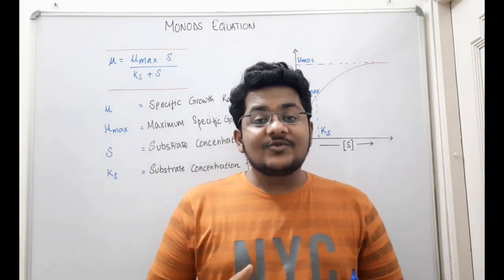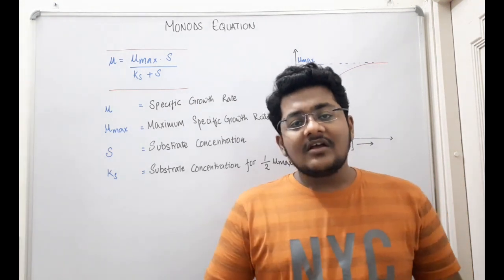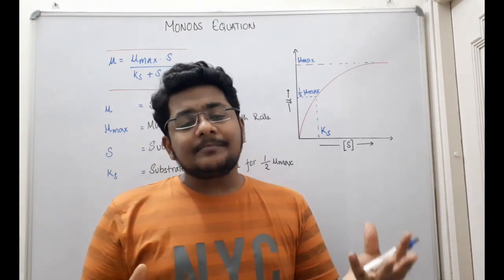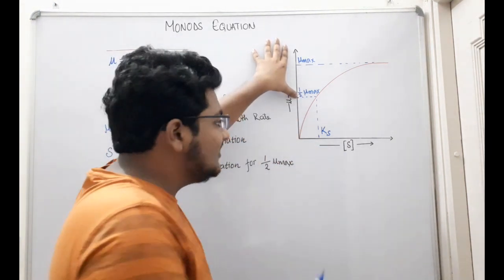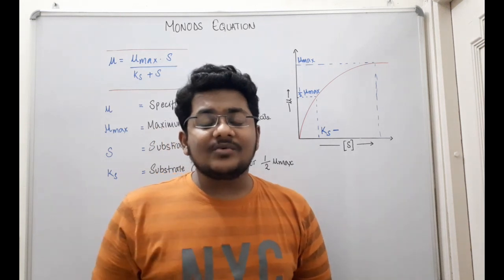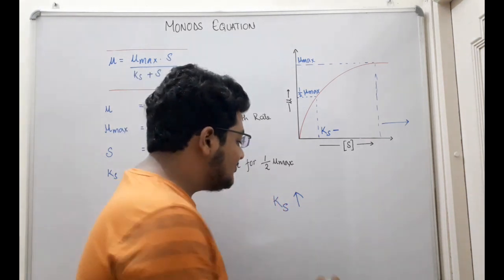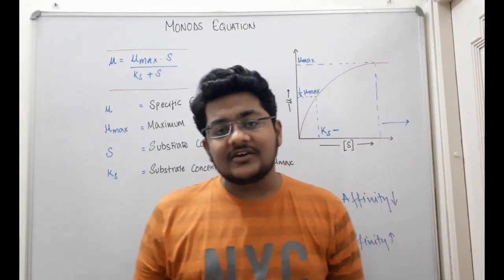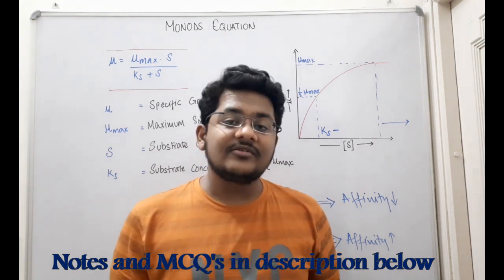9. Understanding the Monod's equation | Bioprocess Technology | Notes and MCQ's in description.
1. The unit of Ks is the same as the unit of
a. Growth rate
b. Specific growth rate
c. Substrate concentration
b. None of the above

2. How is the value of Ks related to to the affinity of a microorganism for a particular nutrient
a. Inversely proportional
b. Directly proportional

3. Calculate the specific growth rate of a microorganism whose maximum specific growth rate is 20 per minute available substrate concentration is 10 grams per liter and substrate concentration required to reach half of the maximum specific growth rate is 7 grams per litre.

4. Maximum specific growth rate of a microorganism can be increased by
a. Providing complex chemical compounds as substrate
b. Increasing the substrate concentration to excess
c. Providing simpler and favourable substrates

5. The unit of specific growth rate and growth rate are same
a. True
b. False

Answers -
1- c
2- a
3- 11.8 per min.
4- c
5- b

Notes - Monods equation is derived from Michaelis menten equation and it provides us with a relationship between specific growth rate and the substrate concentration as following

 u= umax S /(Ks + S)

u= specific growth rate
umax = maximum specific growth rate
Ks = substrate concentration at which half of the maximum specific growth rate is achieved.
S = present substrate concentration

The unit of Ks is the same as the substrate concentration.
Ks value for different types of substrate is different and a higher Ks Value shows that a higher amount of substrate is required to achieve half of the maximum specific growth rate which means that the microorganism has a lower affinity for the substrate whereas lower Ks Value shows that even a low amount of substrate concentration is able to achieve half of the maximum specific growth rate hence, that microorganism has a higher affinity for this particular type of the substrate.

It has been found that, if the favourable substrate is not provided or the substrate provided is complex for the breakdown by microorganisms then, the maximum specific growth rate may decrease.

Monods equation can be used as it is for the calculations regarding batch culture.